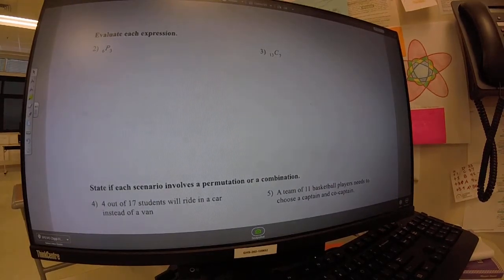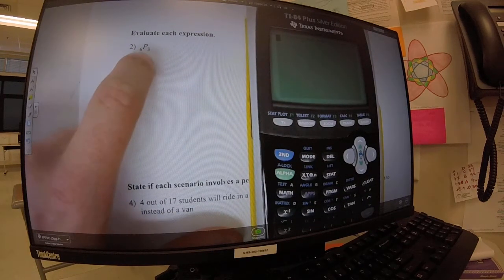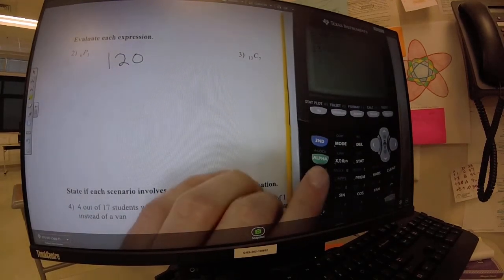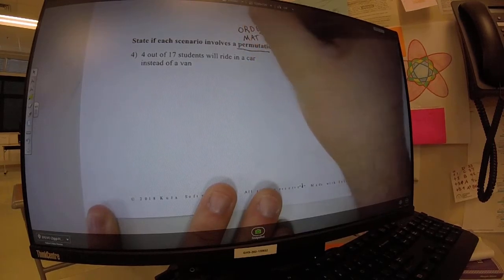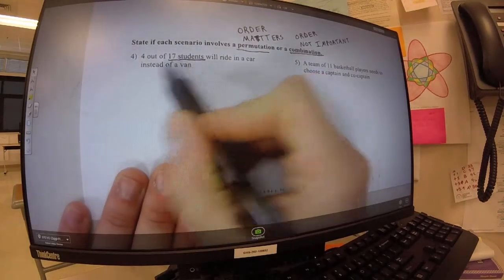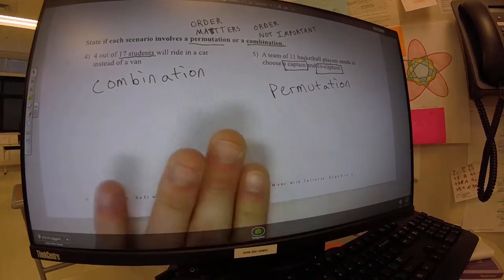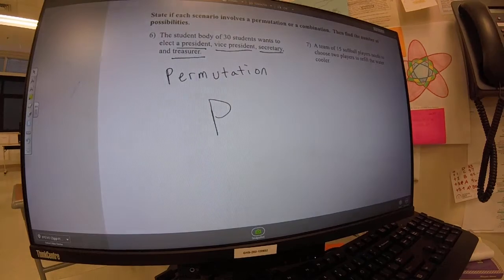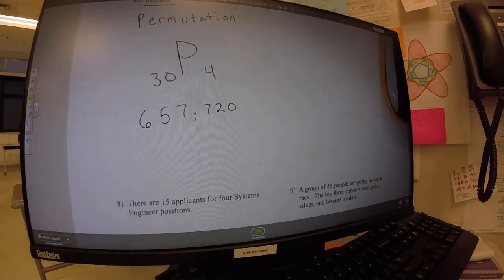Statistics Video (Permutations and Combinations)